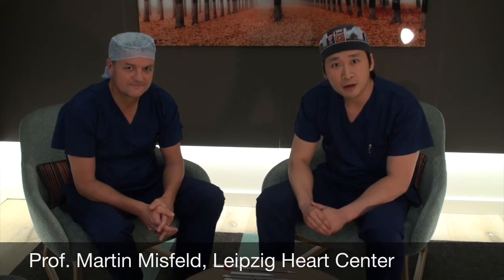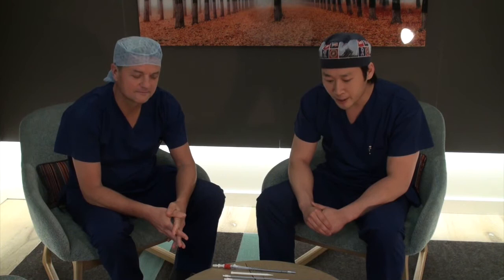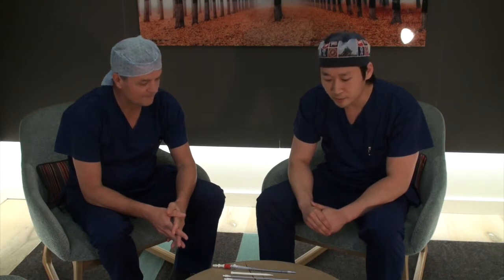[Introduction] Peripheral Cannulation for Minimally Invasive Cardiac Surgery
Professor Martin Misfeld (Leipzig Heart Center, Germany) discusses his approach to peripheral cannulation for minimally invasive cardiac surgery, with Professor Tristan Yan (Sydney Adventist Hospital, Australia).